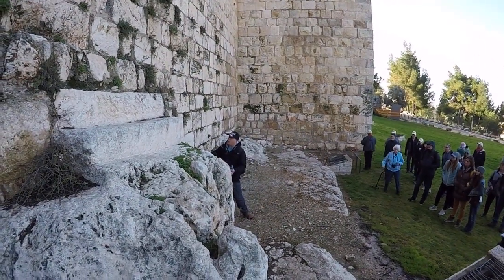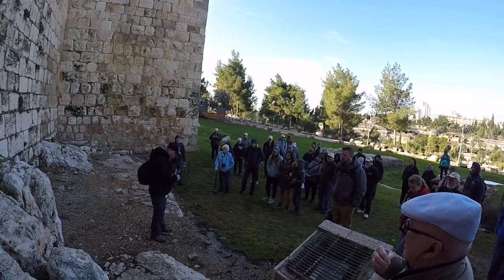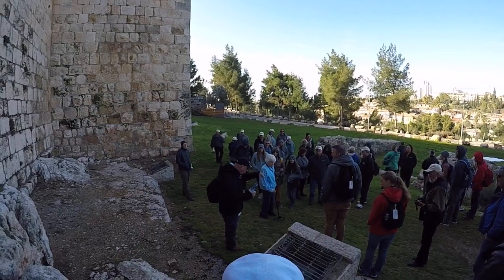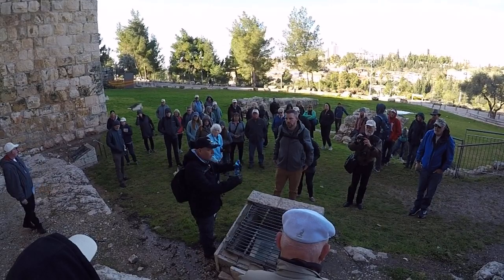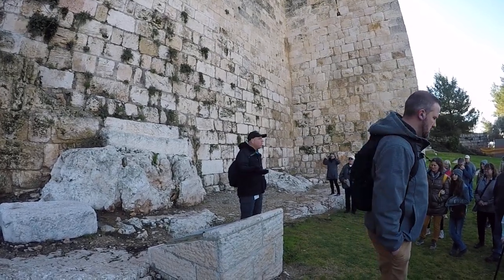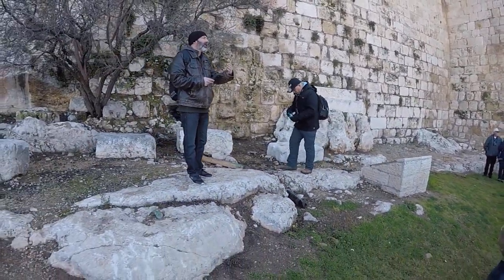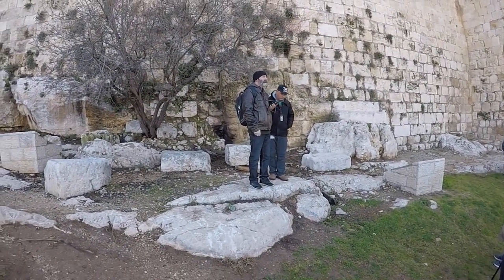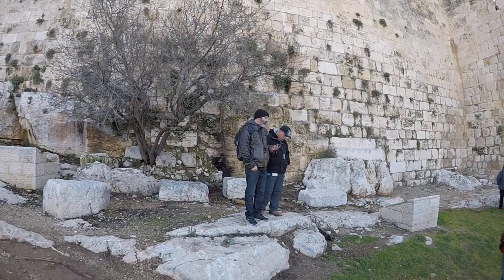Ron E & Brian @ True Via Dolorosa 3 of 3